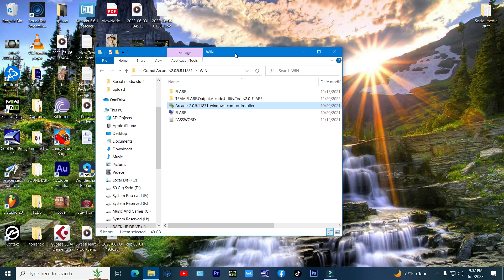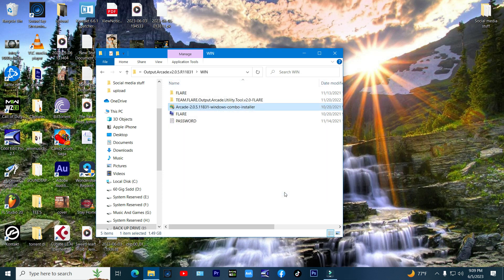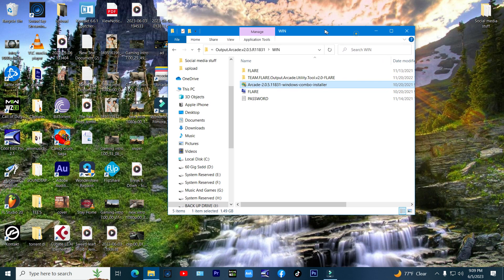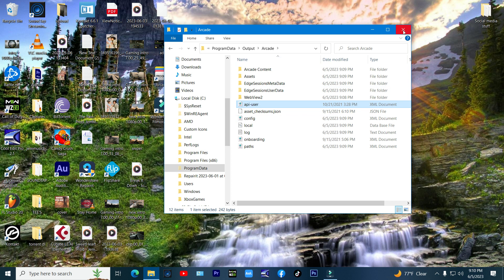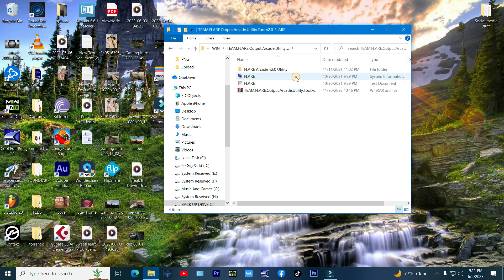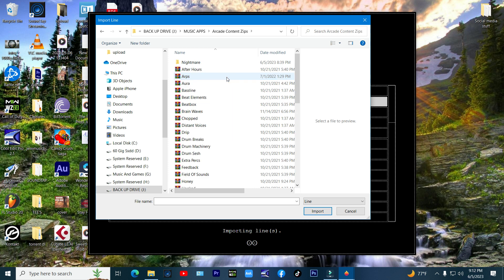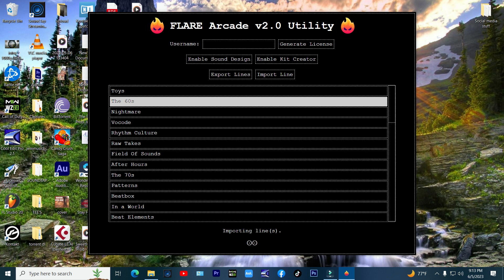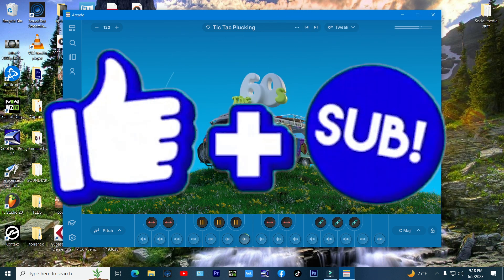I Can Help You Get Pass This Login Screen On Arcade 2.0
In this video, we're going to show you how to use Arcade by Output Sounds! Arcade by Output Sounds is a great plugin for making professional-quality music, and we're going to show you how to use it in this complete beginners' guide.

If you're looking for dope ass sounds, then Arcade is the perfect plugin for you! This guide will show you everything you need to know in order to use arcade by output sounds to their fullest potential. So be sure to check it out!